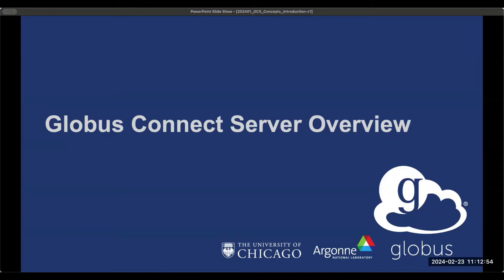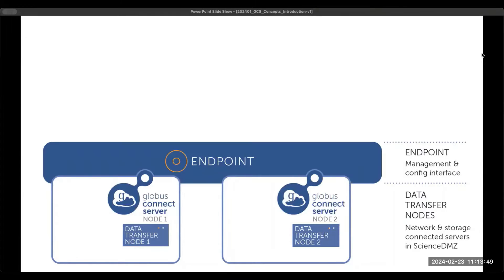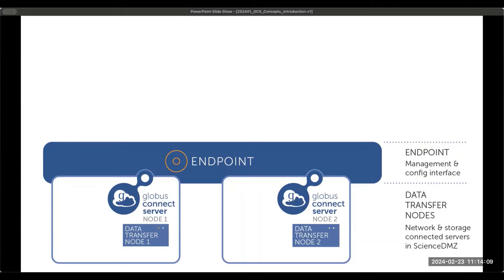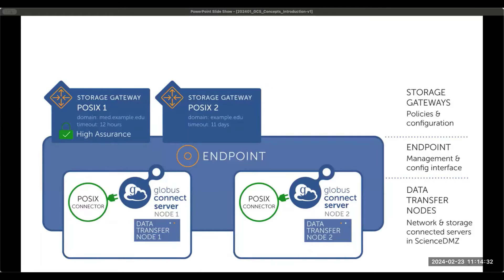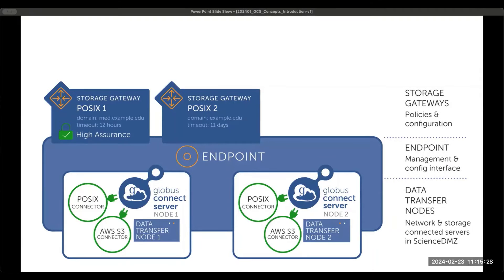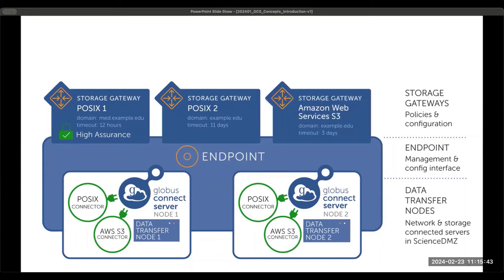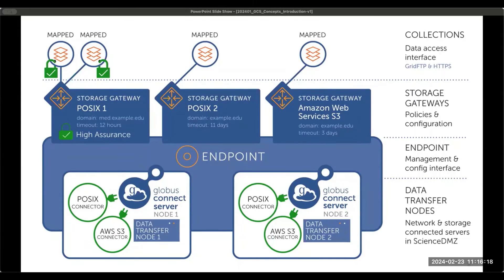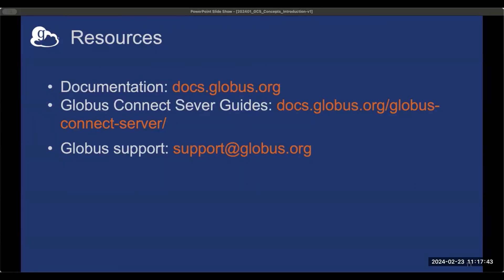Globus Connect Server Overview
Learn about the basic concepts and terminology of Globus Connect Server, which is typically installed by system administrators, for multi-user deployments to connect storage systems into the Globus ecosystem. Users can then access data securely and reliably transfer data, as well as use it to collaborate within their own institution as well as across other institutions.